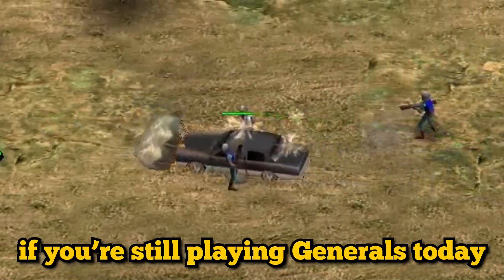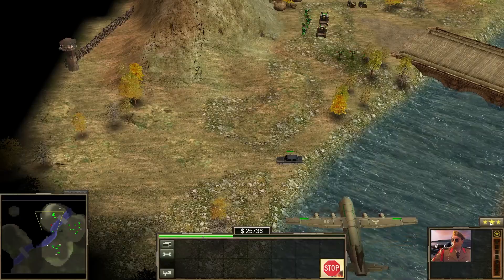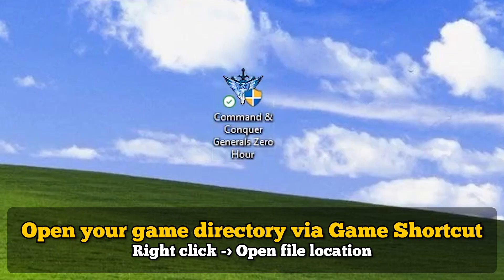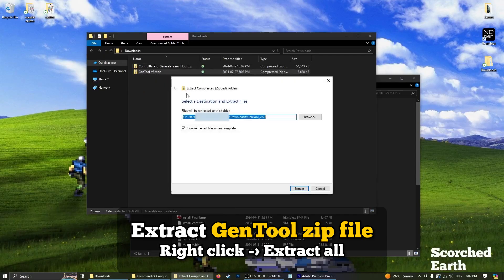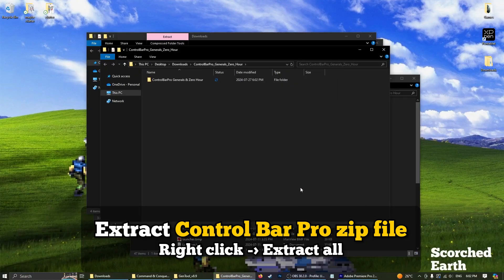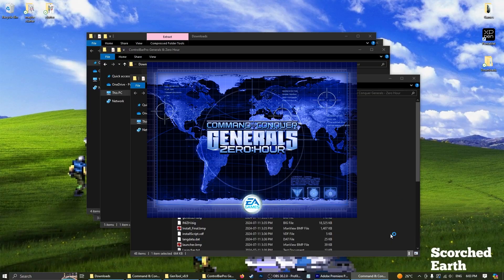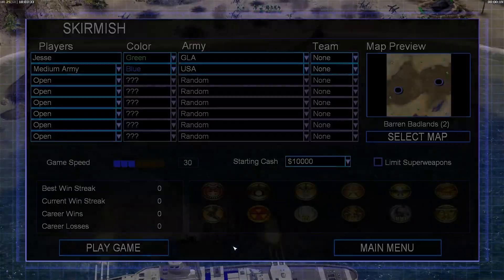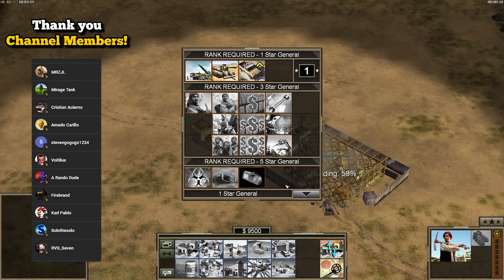You should stop using the default control bar now! [Generals ZH]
0:00 Intro
0:33 Download mods
0:40 Find your game directory
1:07 Extract & copy the mods
1:46 Run the game

Note that other mods such as Shockwave and Contra require different control bar pro versions.